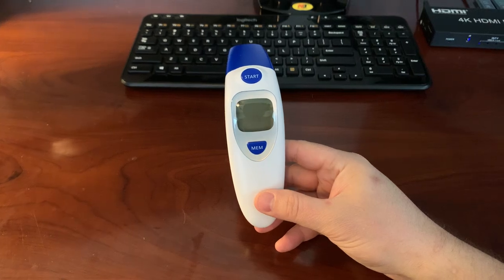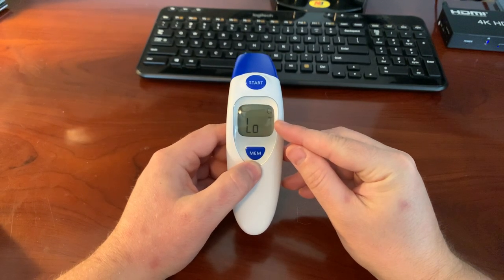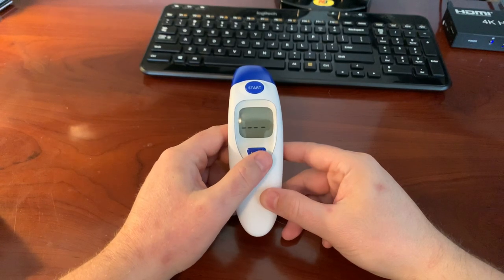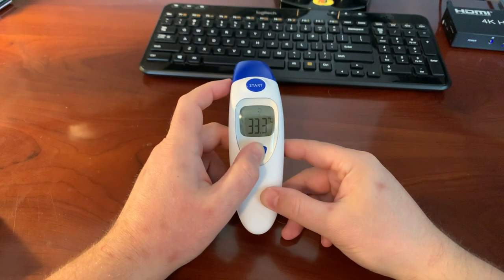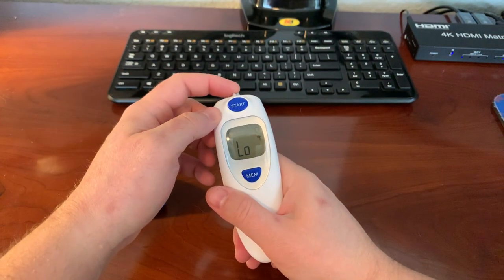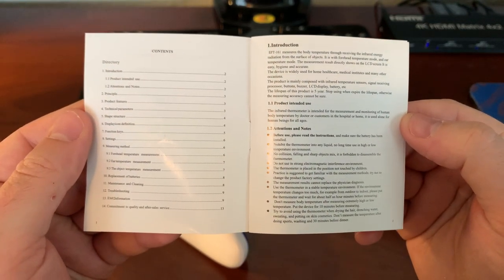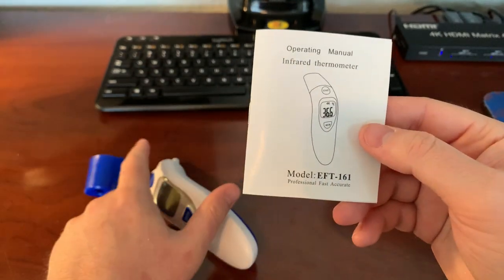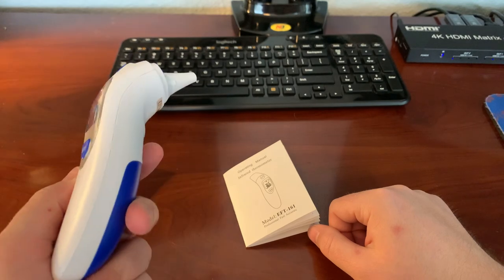Non-Contact Forehead/Ear Thermometer EFT-161 - Change Units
In this video I describe how to change the units and some basic features. I bought this a while ago before all the present chaos. This was under $20, now they are going for over $100.